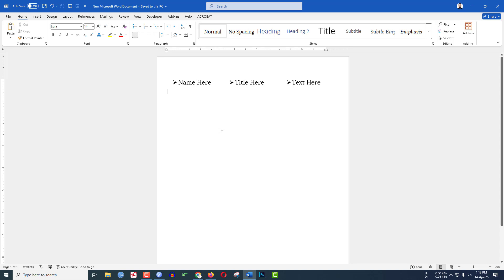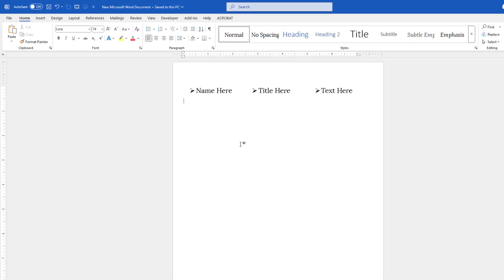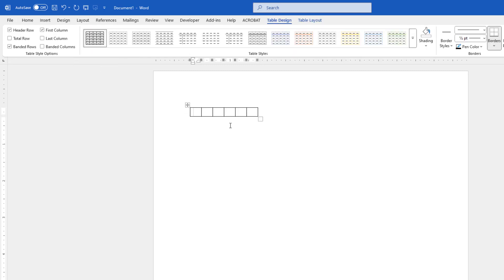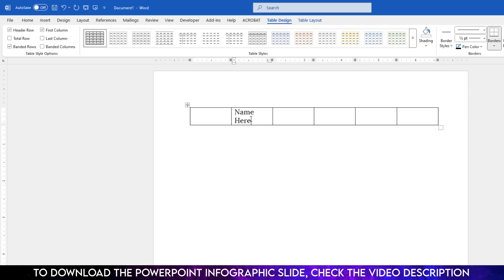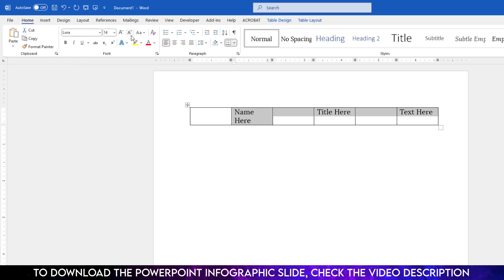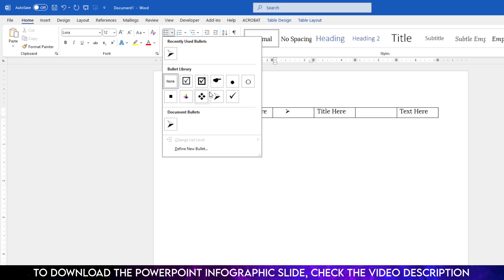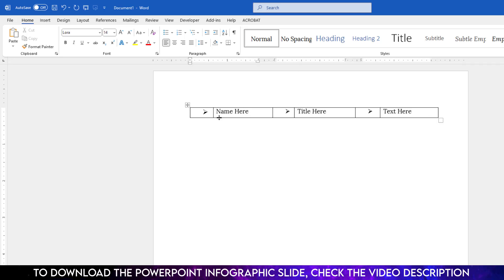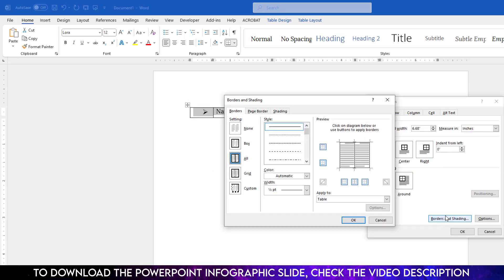How to Put Bullet Points on One Line in Word | Put bullet points side by side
Learn how to put bullet points on one line in Microsoft Word and create side-by-side bullet points easily! In this quick tutorial, I’ll show you step-by-step methods to organize your lists horizontally, perfect for resumes, flyers, or comparison charts. Say goodbye to messy formatting and save time with these simple Word tips!

📋 In this video, you’ll discover:

✅ How to create two-column bullet points using tables.
✅ Using the text box method for flexible side-by-side lists.
✅ Keyboard shortcuts to speed up your workflow.
✅ Tips to align bullets neatly for a professional look.